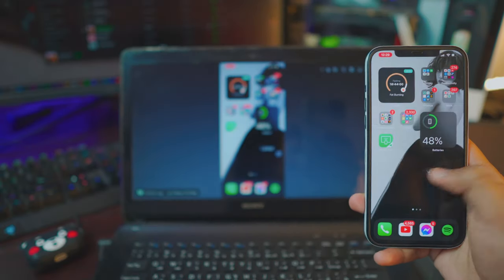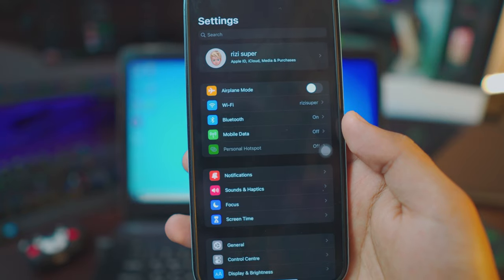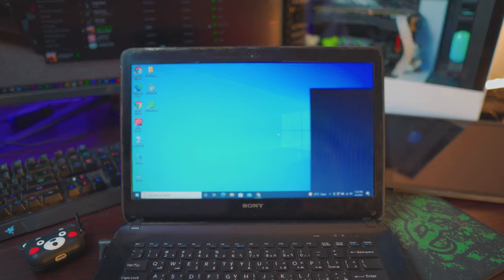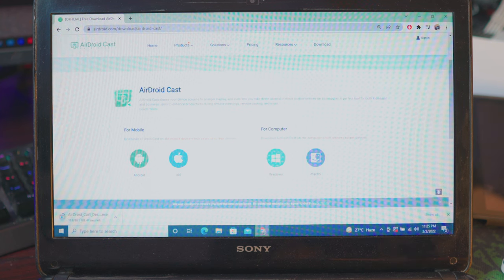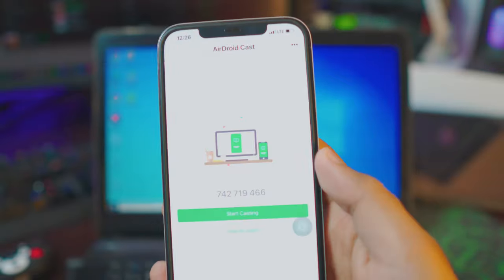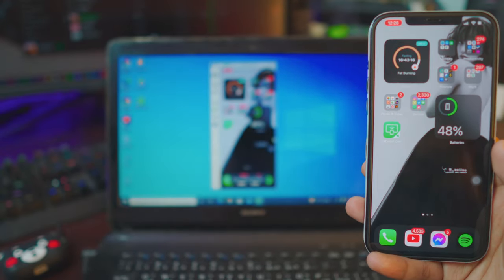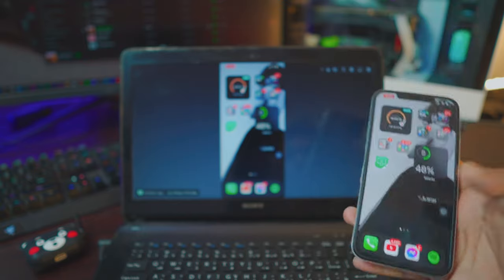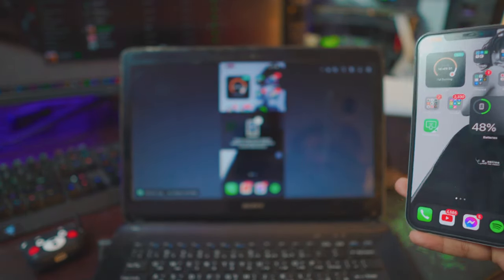How To Connect iPhone to Laptop Free & Wireless (2022) | Screen Mirror iPhone Screen to Laptop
Learn how to Connect iPhone to Laptop Free and Wireless in 2022, We're Connecting as well as Mirroring the iPhone Screen to the Laptop really easy and completely free!